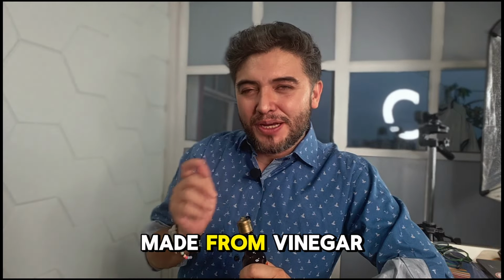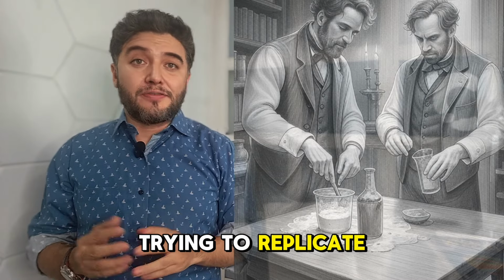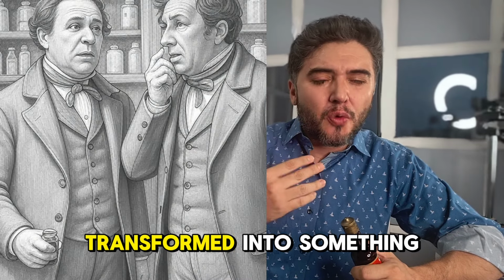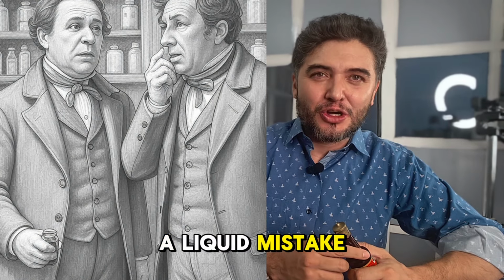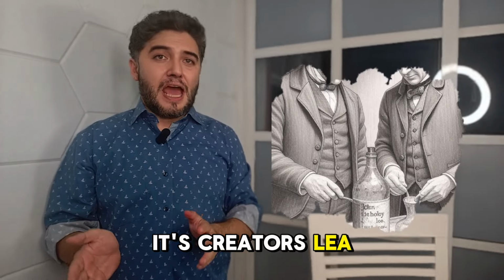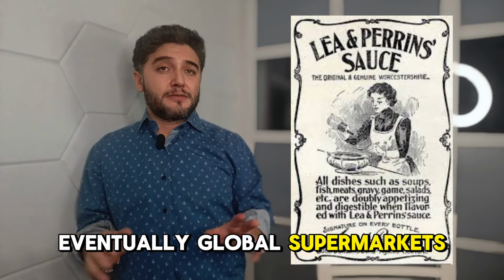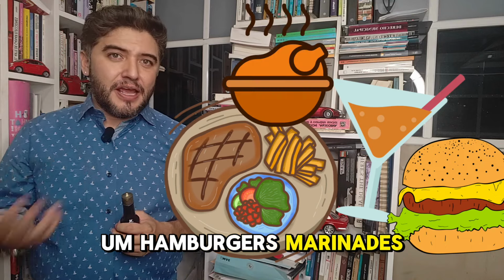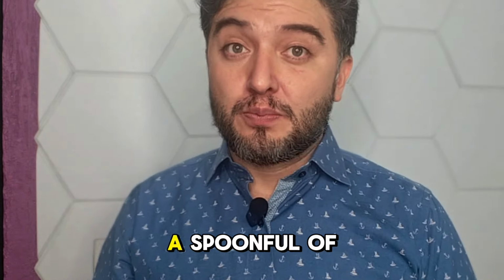Worcestershire: The Sauce That Tastes Like Empire / The State Machine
🎙️ What if one of the world’s most famous sauces was actually a bottled relic of the British Empire?

In this episode of La máquina del Estado, Gus Pérez tells the surprising story of a sauce born in 19th-century England — created by accident, flavored by colonialism, and exported by industrial power.

It started in a pharmacy, failed at first, fermented in a basement… and ended up as one of the first global brands, with a secret recipe, a registered trademark, and imperial logistics behind it.

📌 In this video, you’ll learn:

The forgotten colonial origins of Worcestershire sauce

How the Industrial Revolution gave rise to the global food trade

The role of Lea & Perrins in creating one of the world’s first commercial sauces

Why this condiment was included in Churchill’s army rations

How it connects to the logic behind brands like Coca-Cola

And what this sauce tells us about soft power, empire, and consumption

A story about taste, power, and history — all served in a single bottle.

Where we unpack power — even when it’s on your plate.